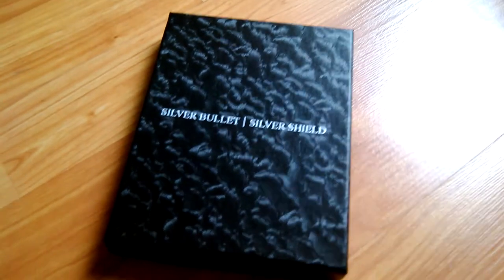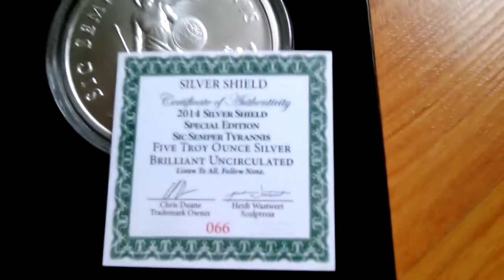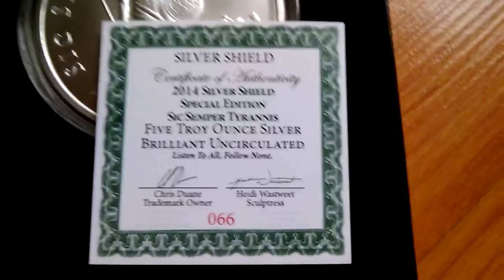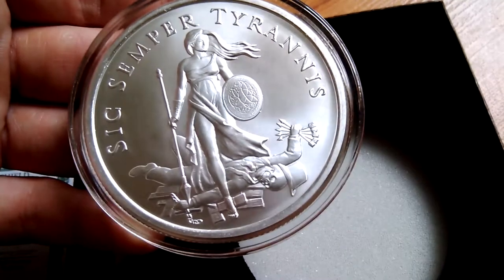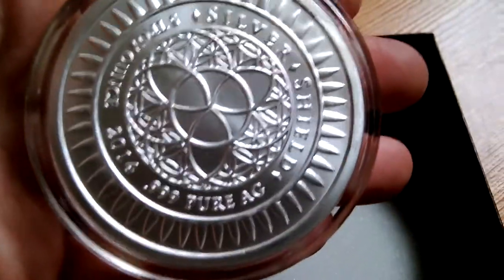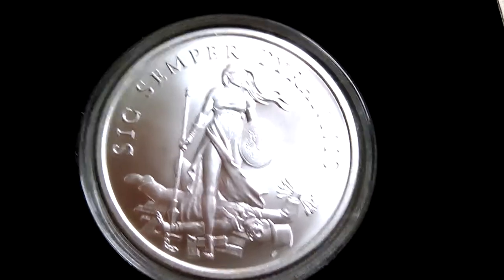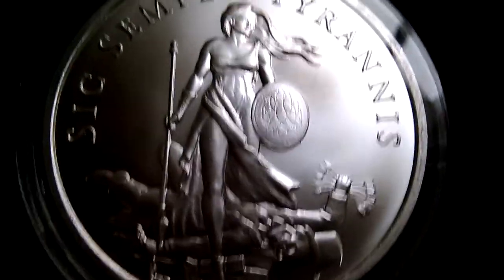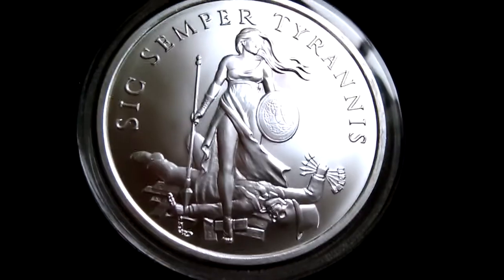Thus always to tyrants! Sic semper tyrannis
Unboxing of 5 oz silver Sic Semper Tyrannis